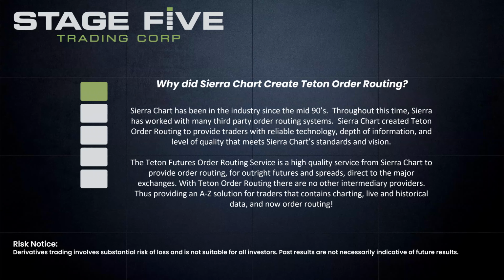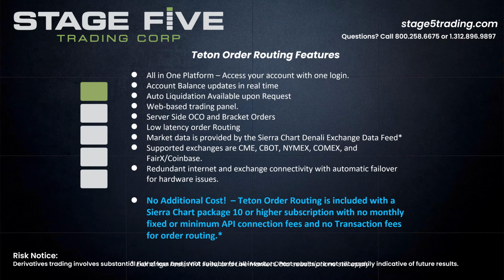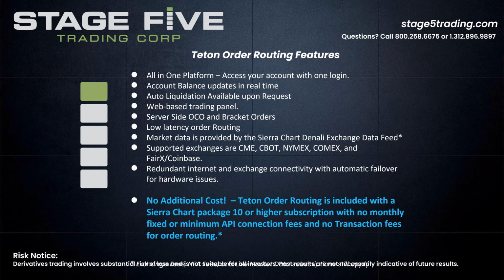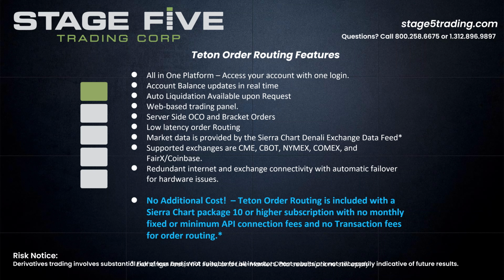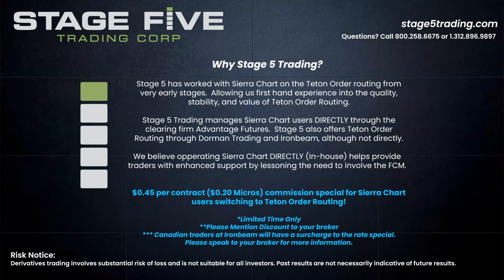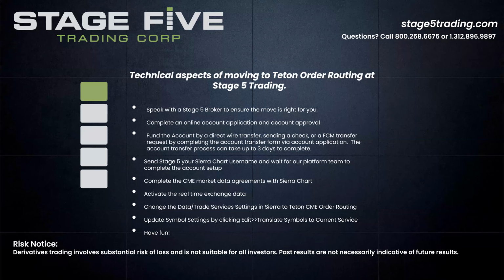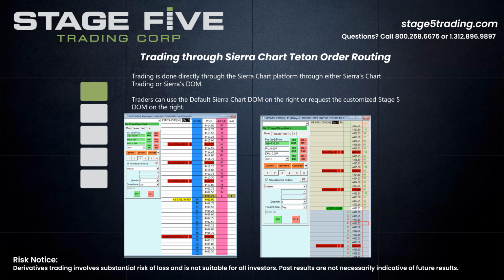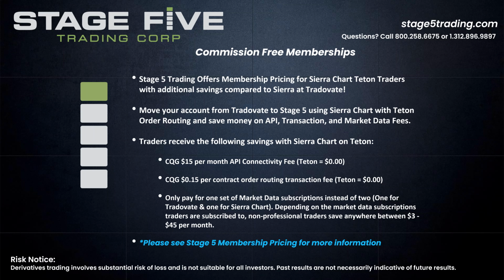Sierra Chart Teton Order Routing: A Deeper Dive with Stage 5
We are excited to share new features that have been developed for Sierra Chart’s Teton order routing since it initially launched to Stage 5 customers in October 2021. Check out this video with Anthony Giacomin of Stage 5 and Anthony of Sierra Chart to learn more!